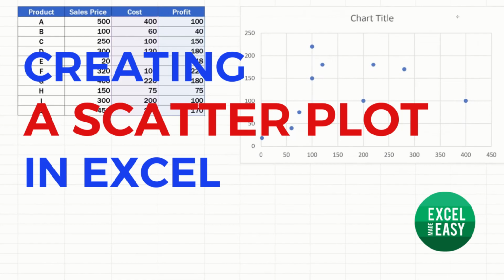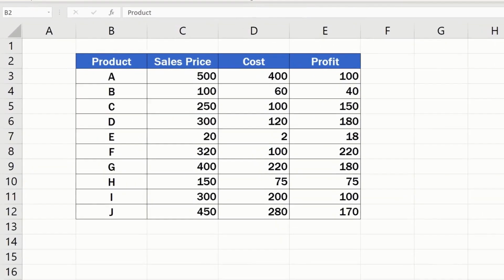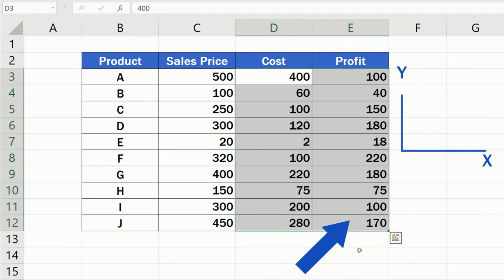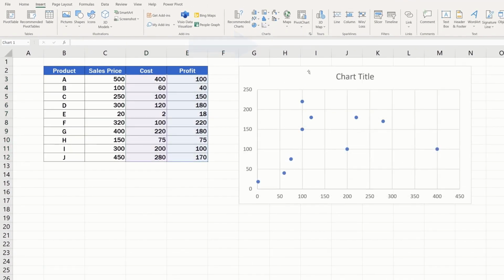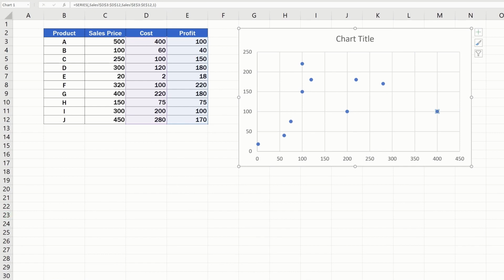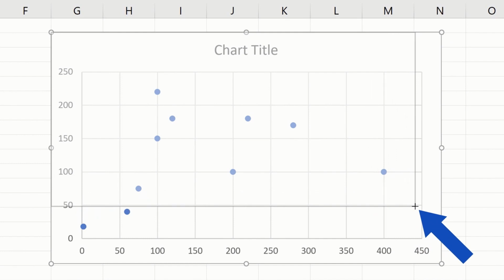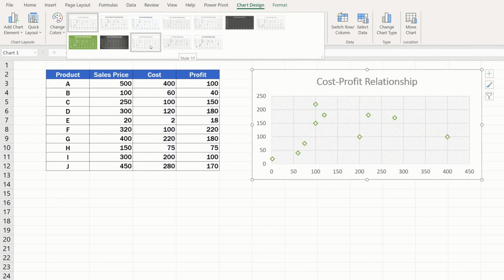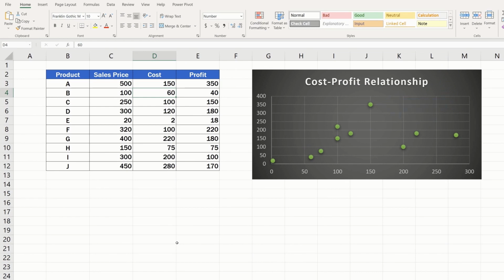Excel Scatter Plot Tutorial: Step-by-Step Guide to Creating a Scatter Plot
In this Excel Scatter Plot tutorial, you'll learn how to create a scatter plot from start to finish. We'll cover the basics of what a scatter plot is, how to enter your data, and how to customize your graph. Follow along as we walk you through the steps to create a professional-looking scatter plot in Excel.